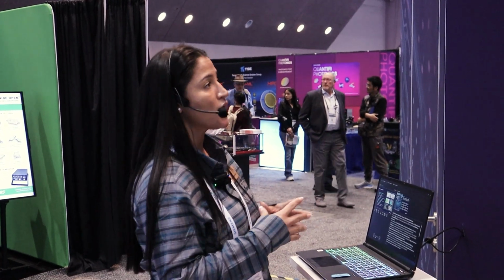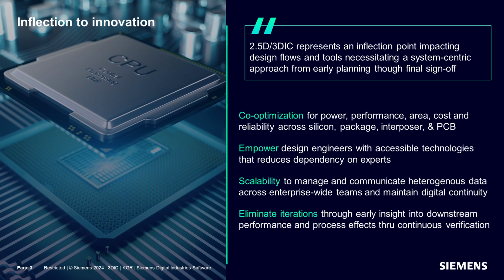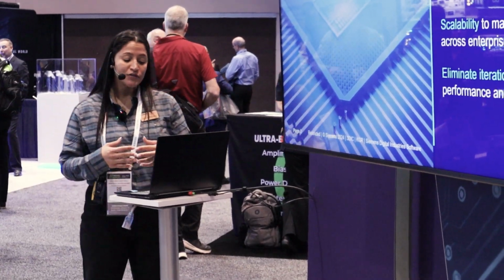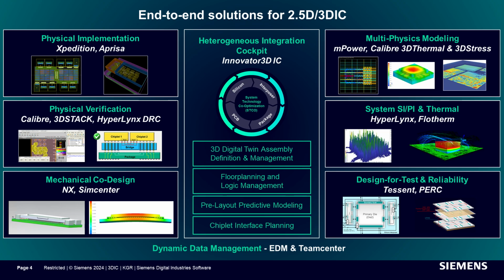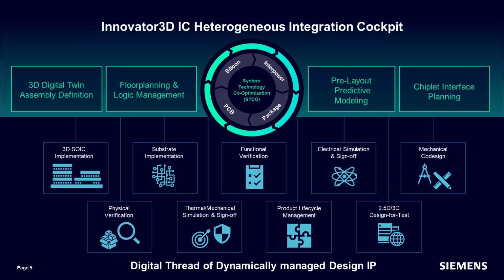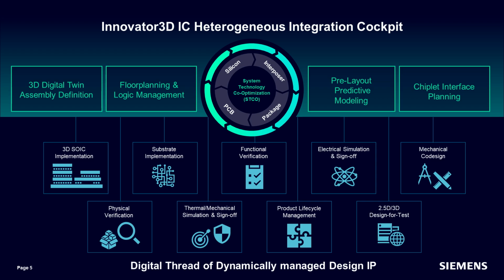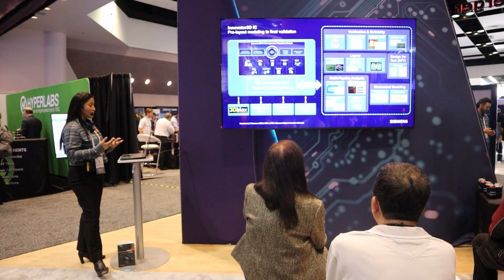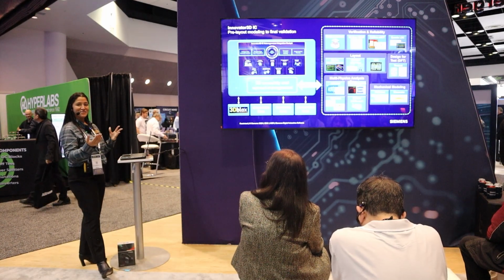3D IC heterogeneous packaging | DesignCon 2025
As the demand for higher performance, lower power, and more complex systems grows, the semiconductor industry is shifting towards 3D IC and heterogeneous integration (HI) solutions to meet these challenges. These advanced architectures combine multiple dies, chiplets, and specialized accelerators into a single, scalable system.

In this video from DesignCon 2025, you’ll learn about what’s driving 3D IC and heterogeneous integration and how Innovator3D IC (i3D), our next-generation planning and verification platform, is revolutionizing the 3D IC design process.